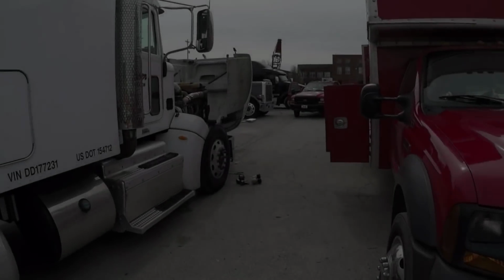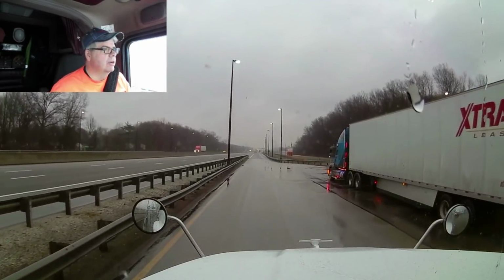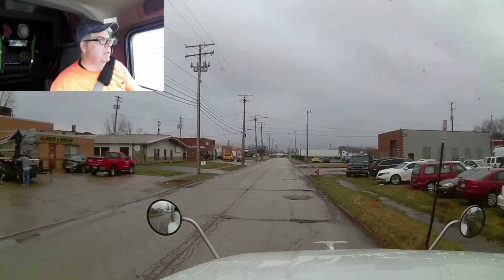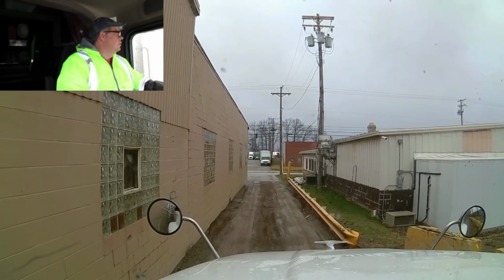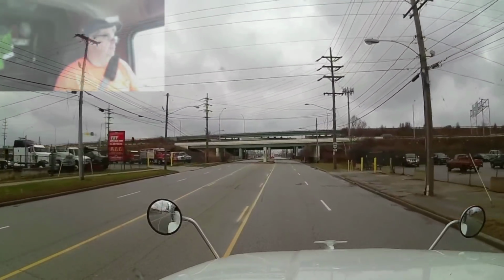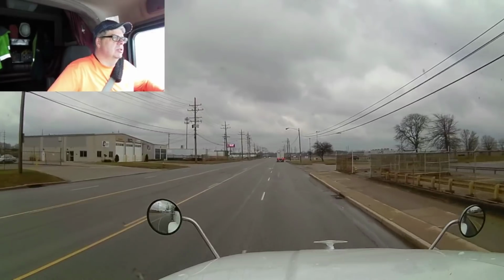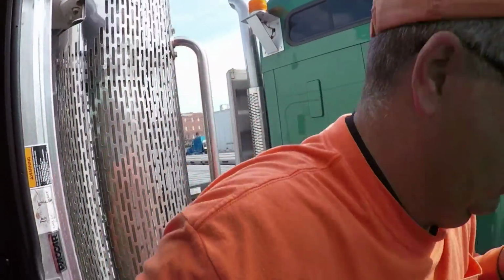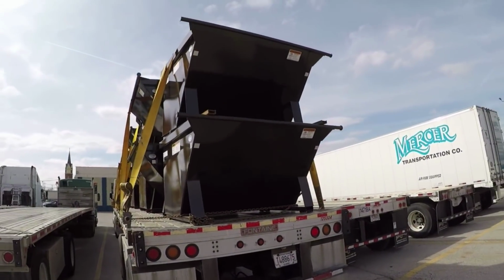#384 Load of Dumpsters and Ford 351 Cleveland The Life of an Owner Operator Flatbed Truck Driver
Loaded some Dumpsters and drove by the old Ford 351 engine plant in Cleveland